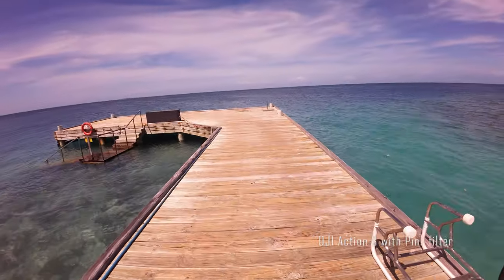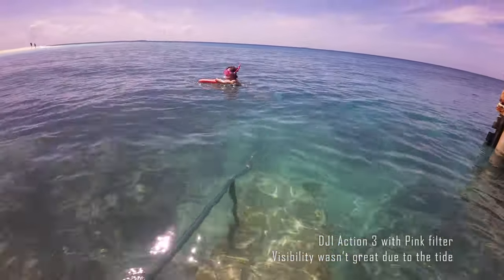Snorkeling with DJI Action 3 Pink Filter - Kandolhu Maldives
Hi all, we were in Kandolhu Maldives last month and brought the DJI Action 3 with us. I also bought some underwater filters with me, specifically the pink filter for snorkeling. In this video, I'm going to show you various clips demonstrating the effect of using the filter.

00:00 Intro
01:33 Camera settings
01:52 DJI Action 3 with Pink Filter
05:01 DJI Action 3 with original Clear Filter
08:07 Gopro 10 with original Clear Filter
08:43 TLDR

If you like to support what I'm doing, I wouldn't mind a cup of coffee :)